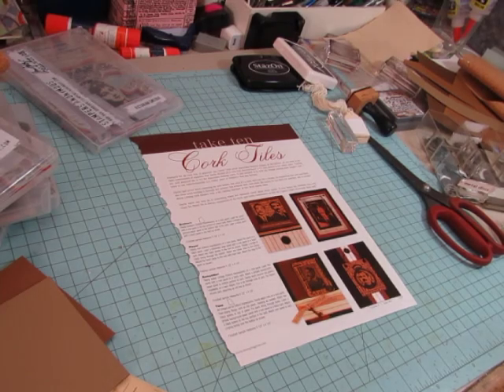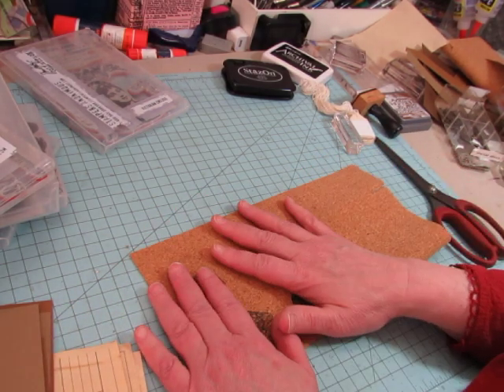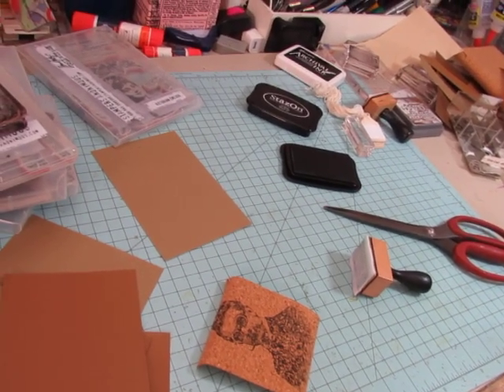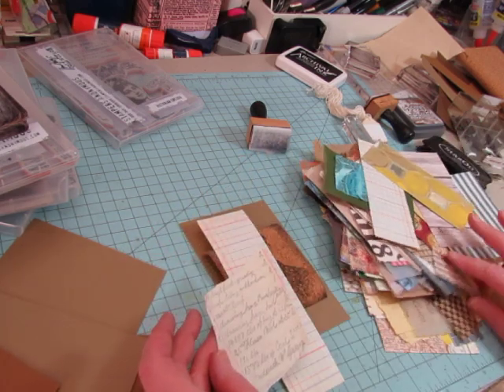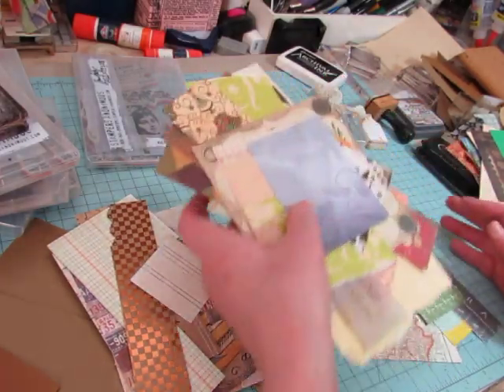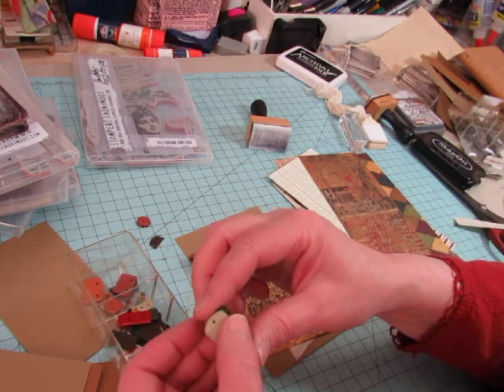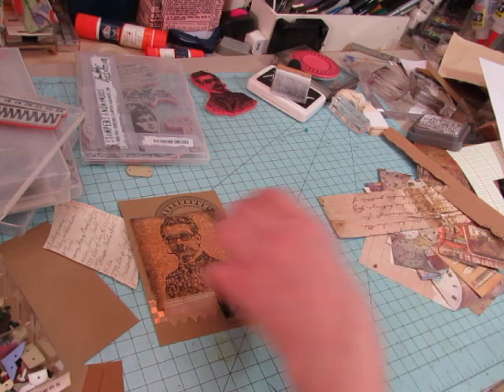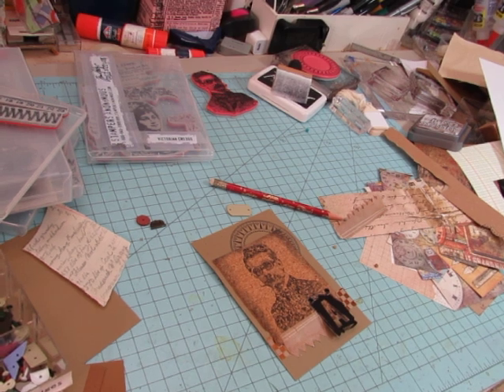Somerset Inspired: Stamping on Cork!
I bought a thin sheet of cork years ago at a stamping store, and an article from an old Somerset magazine reminded me to get it out and use it.  I really had fun creating these unique journal cards, and was able to use metal pieces, etc. that I rarely use.  I also used a lot of awesome Tim Holtz stamps, along with some others.  Even if you can't find cork, try using unusual surfaces for stamping on!